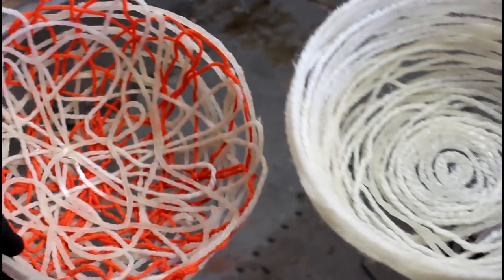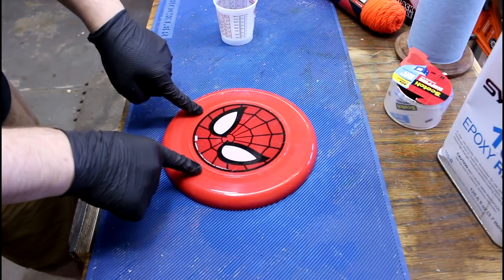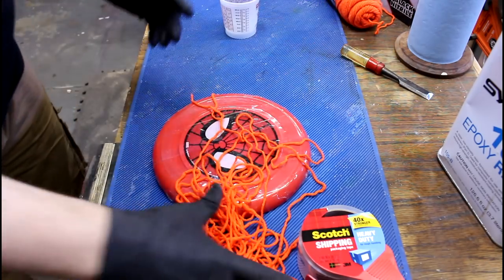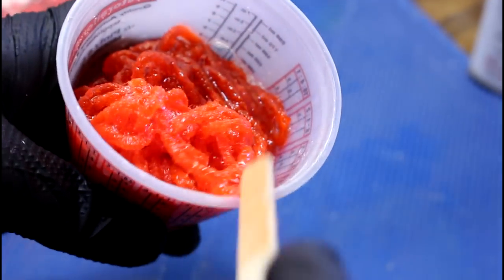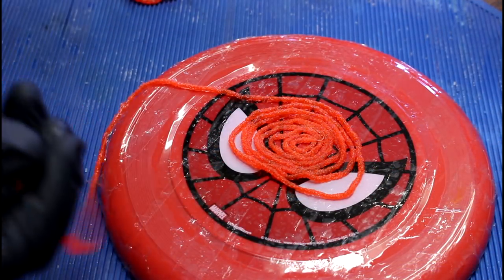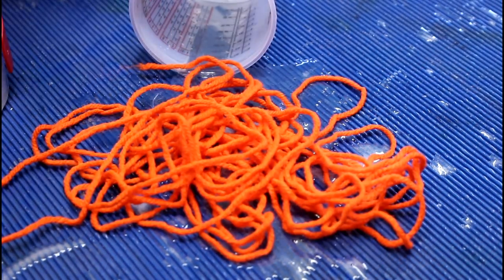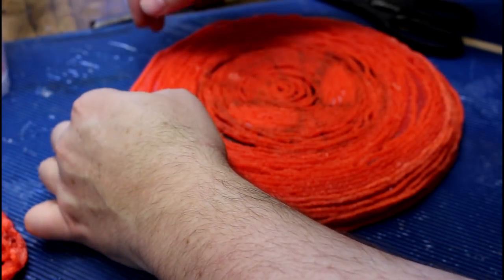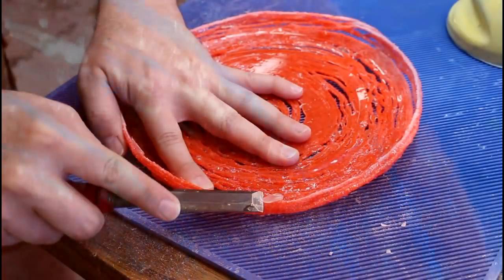Making The Yarn Frisbee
After making the yarn bowl I wanted to make something that could really showcase the strength of this material. It really is incredibly strong!

And it besides being a little hard on the hands, it is a very useable frisbee!

Packing Tape
Clear Epoxy Resin
Mixing Cups & Stir Sticks
Rubber Gloves